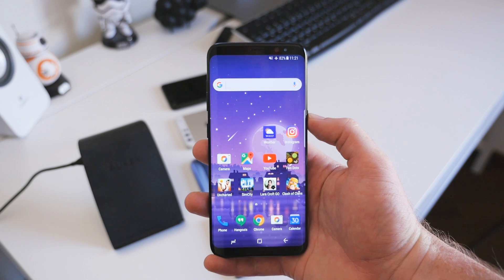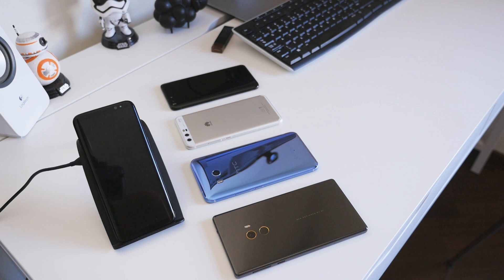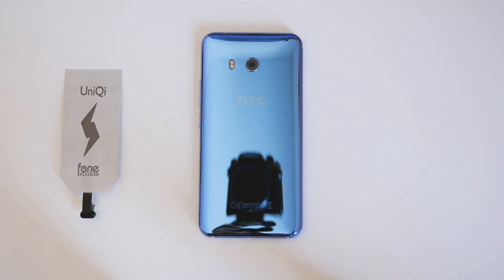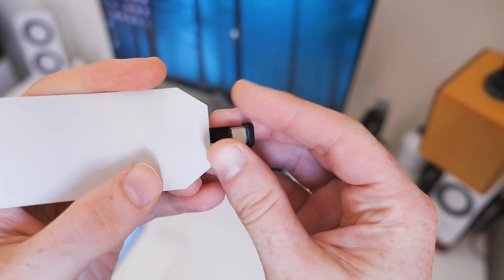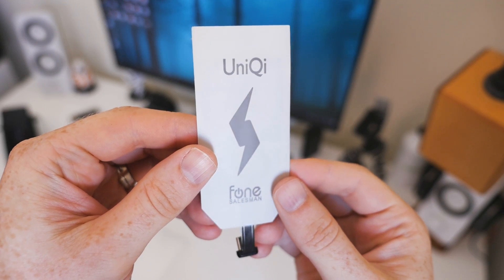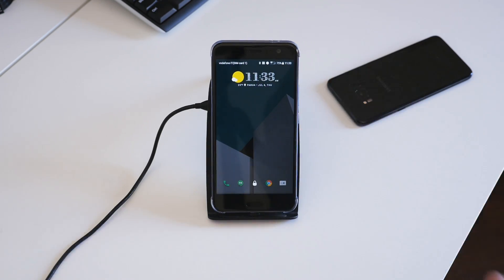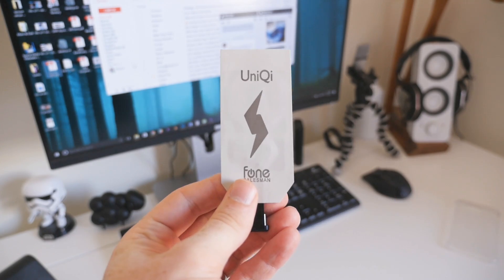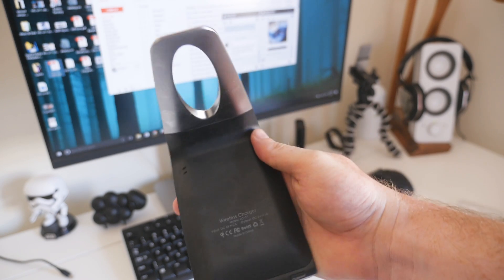How to add wireless charging to any smartphone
The HTC U11, LG G6, Huawei P10, OnePlus 5, Apple iPhone 7 and many more flagship smartphones don't have built-in wireless charging. The good news is that you can add the feature to those or any other smartphone for less than $10. This is the easiest way to add Qi Wireless charging to your smartphone. You can add Qi wireless charging to the OnePlus 6, the LG G7 and any older iPhone as well.

BUY A WIRELESS CHARGING RECEIVER
USB C
microUSB (narrow interface up)
microUSB (narrow interface down)
Lightning (iPhone 7, 6S, 6, 5S)